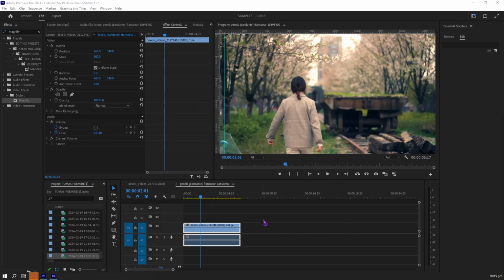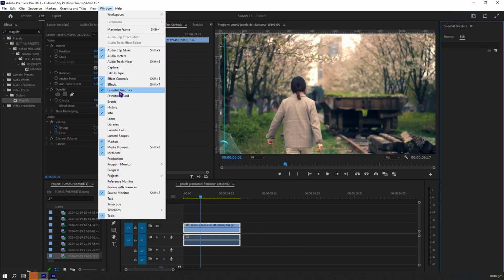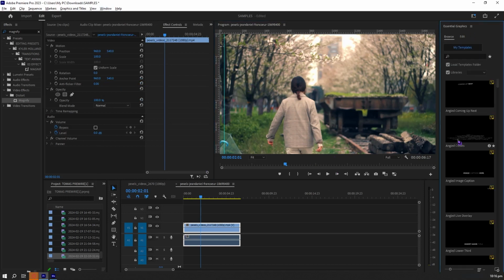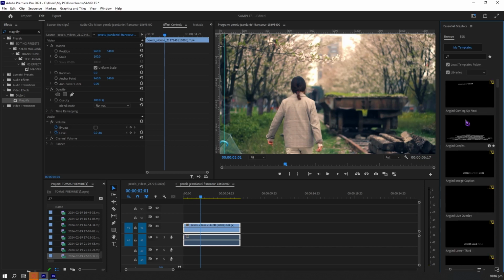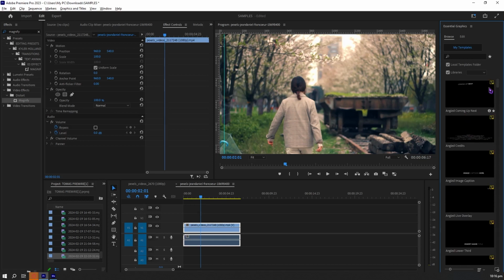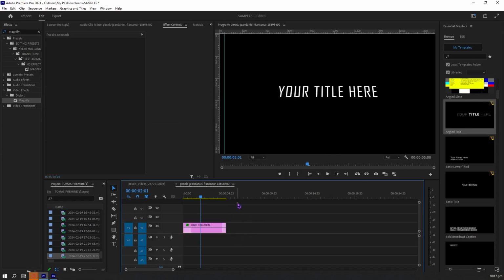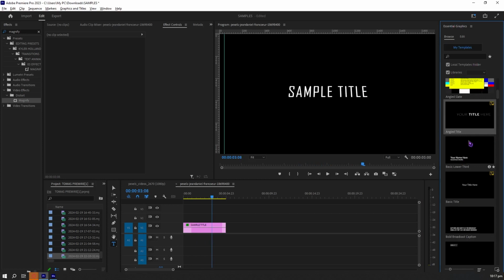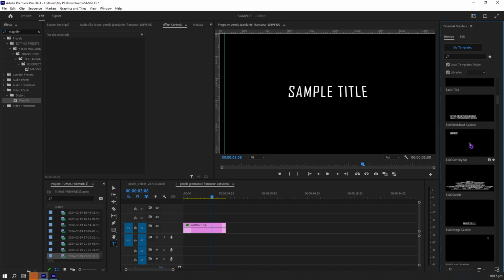how to add name bar titles in premierepro